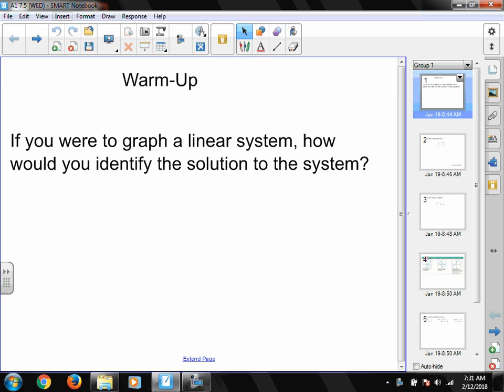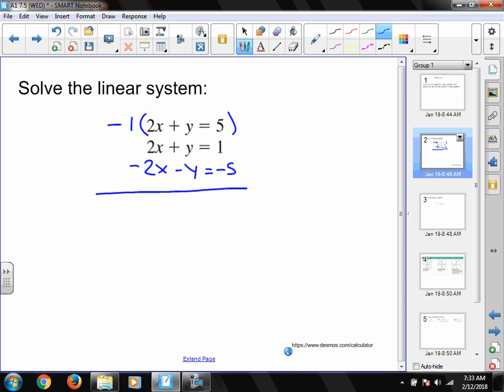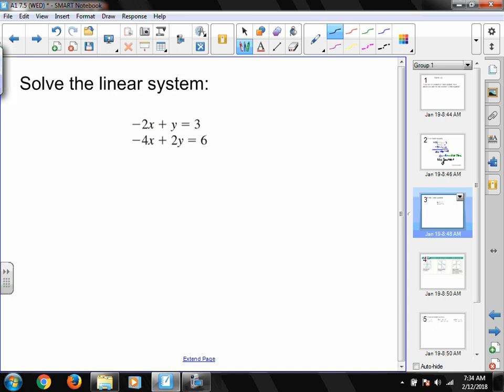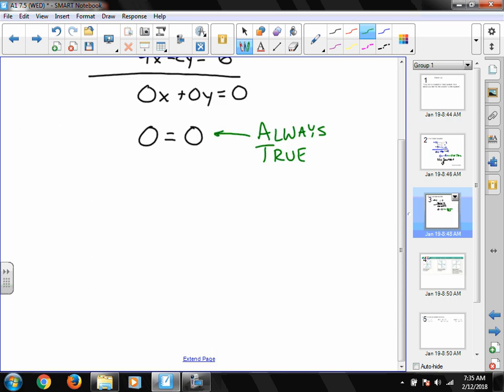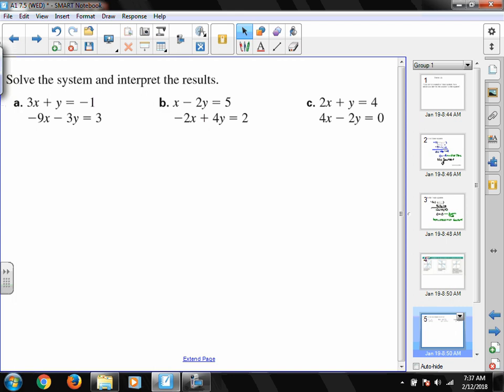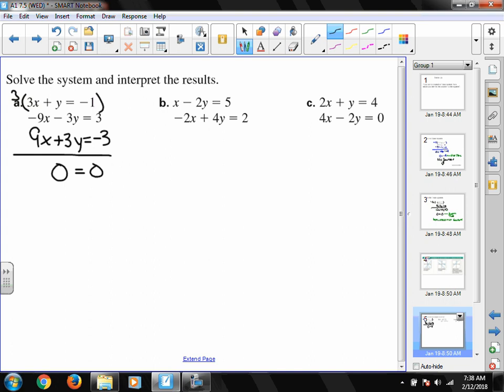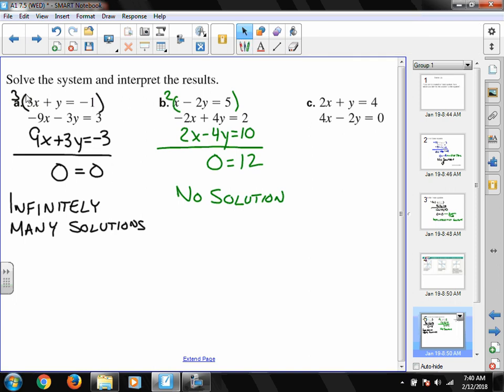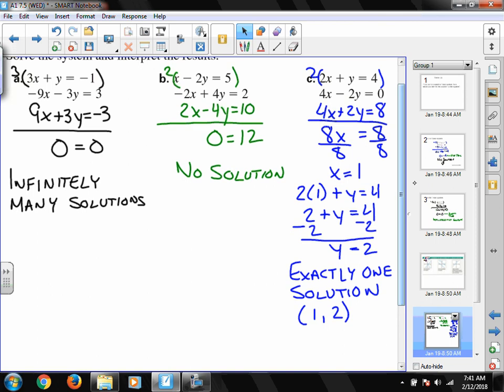Algebra 1 7.5